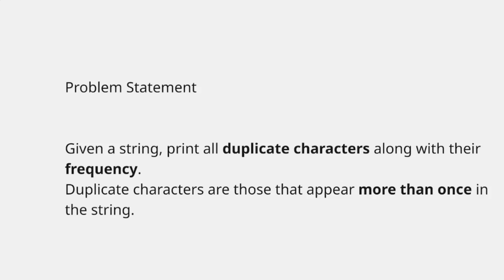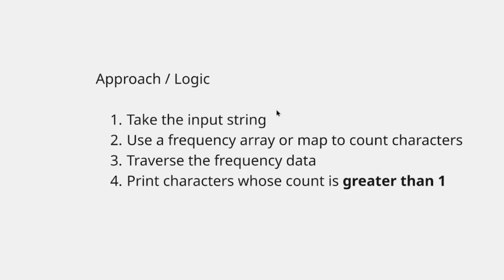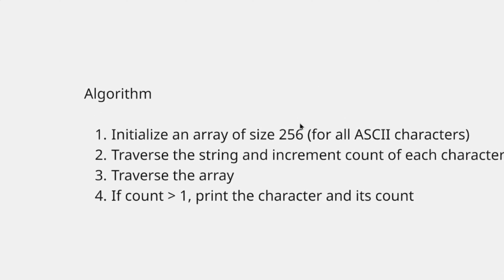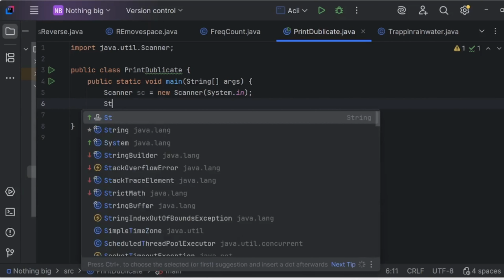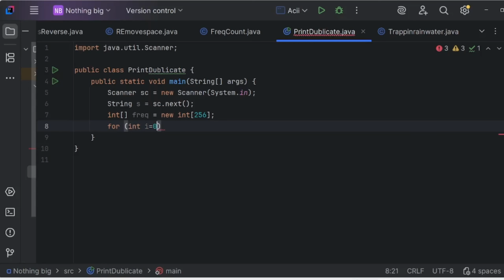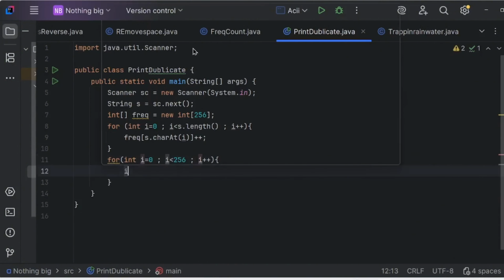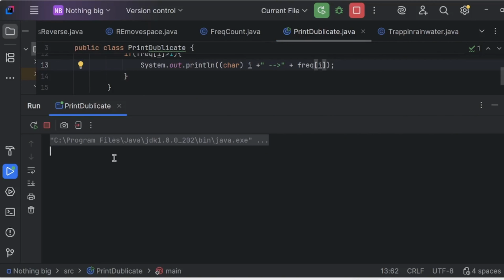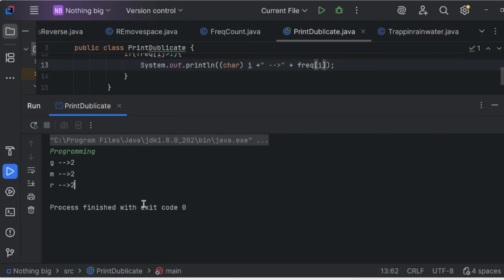Print Duplicate Characters in a String | Interview Coding Problem Explained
In this video, you’ll learn how to print duplicate characters in a string using a simple and efficient approach. This is a frequently asked string coding problem in technical interviews and placement exams for top companies.

The problem is explained step by step, making it easy to understand even if you’re a beginner.

Understanding duplicate characters in a string

Logic to count character frequency

Efficient approach using a frequency array

Step-by-step implementation

Important interview tips and variations

🔍 Example

Input:
programming

Output:
r → 2
g → 2
m → 2

⏱ Topics Covered

What are duplicate characters?

Frequency counting logic

ASCII-based frequency method

Optimized solution approach

Interview discussion and variations

Beginners learning coding fundamentals

Placement & interview aspirants

Anyone preparing for coding rounds